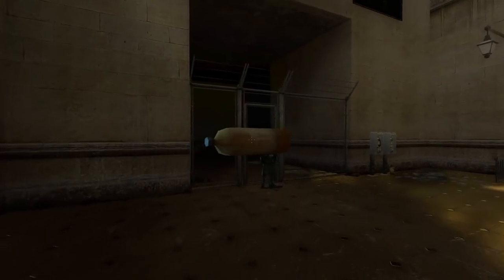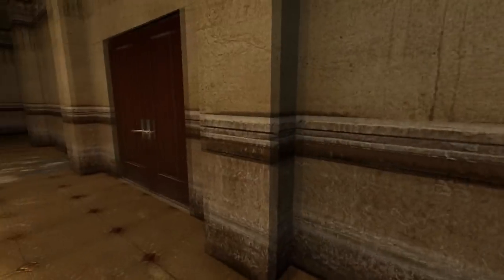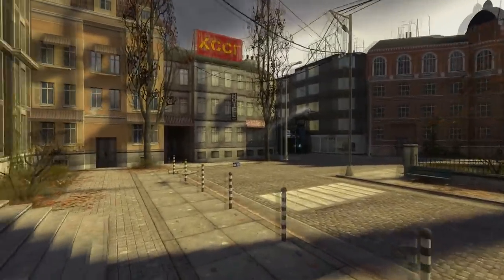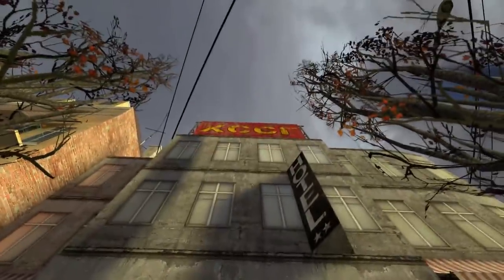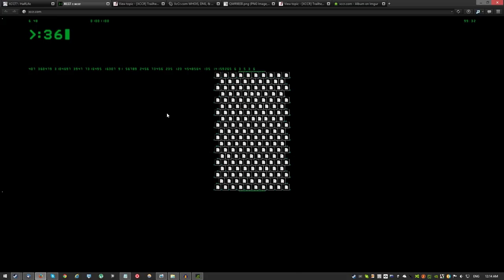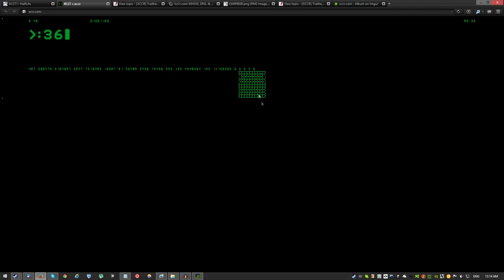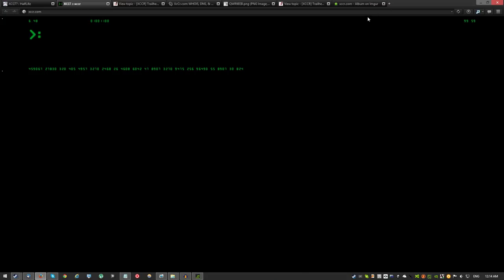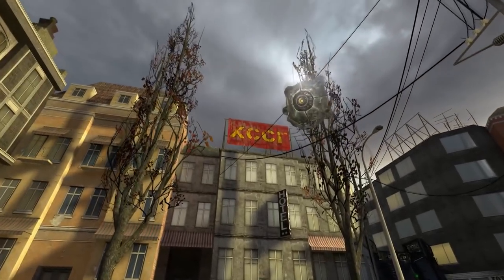Half Life 2: "Mysterious" Billboard - xccr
Quick note: Billboard has been in game since day 1 don't take anything I say as fact

I found out about it thanks to this reddit post:
Go check it out, there's more discussion happening in the comments.

People suspect the website "xccr.com" could potentially be related. To me it looks to be related to Lost. (I already tried the Lost code, but I couldn't fit the last 2 digits '42' in.

"Checkpoint .txt"?

Searching xccr in google and going to the 2nd result downloads a strange file. I opened it with notepad++ and got this text from it, and uploaded to pastebin so you can take a look: (won't download any files, it just presents the text in plain format for you to look at)
The contents look rather strange. Could still be unrelated.

If it really was an ARG, how could valve know they were going to use it 5 whole years before episode 2 was even released? Or perhaps they always knew they wanted to have an ARG set-up and they just left it dormant for future use? 2 spooky

Here's a link to an imgur album with a few images I took of the boxes I got from the xccr website.